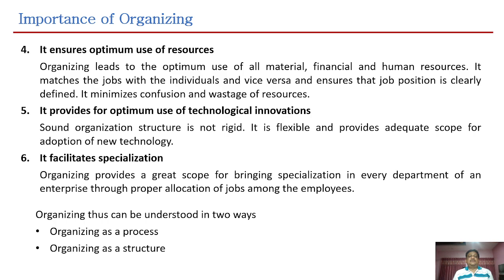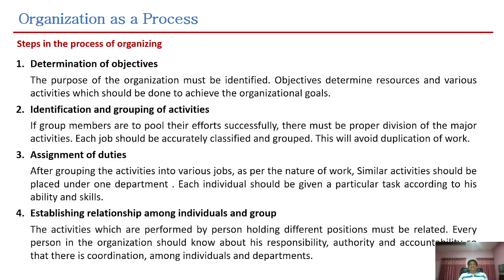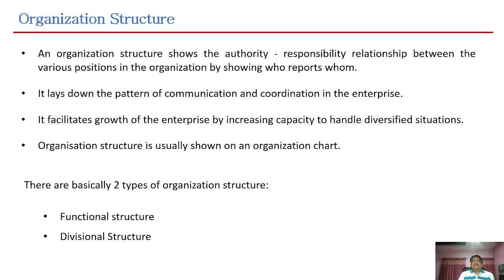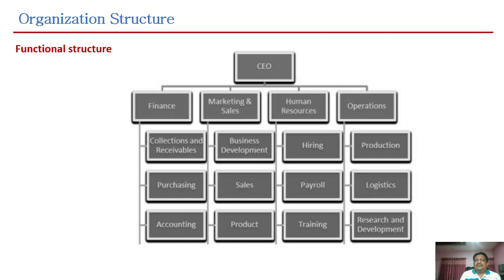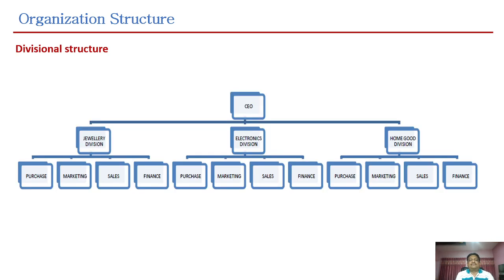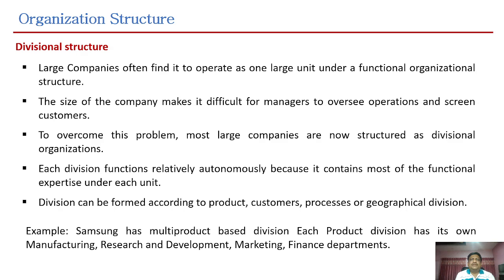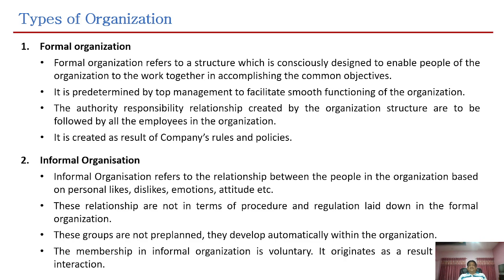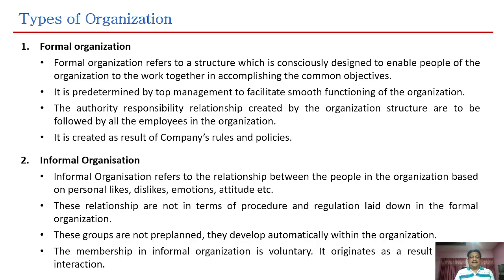Lecture 9_Functions of Management